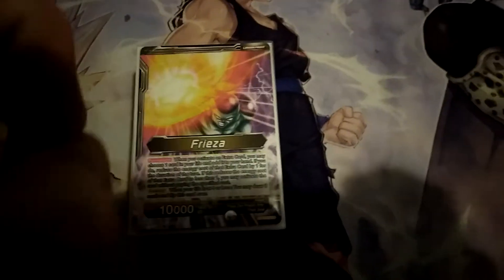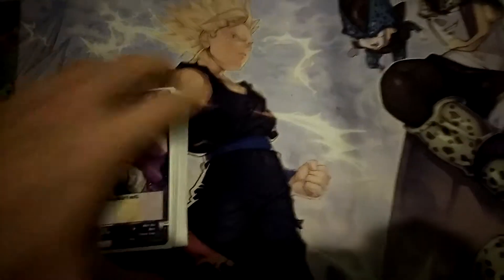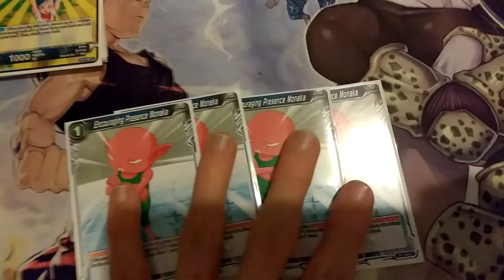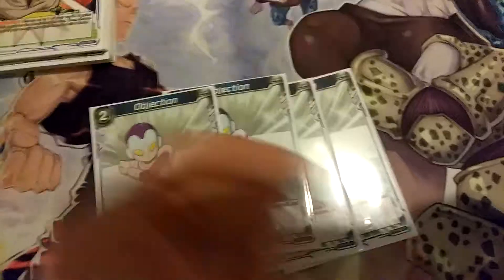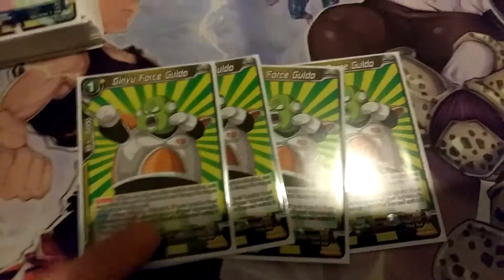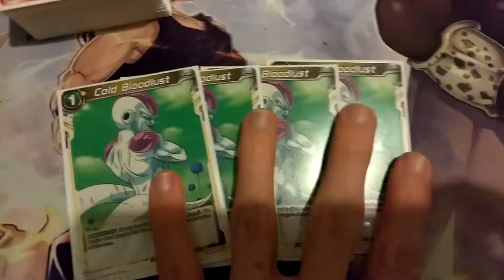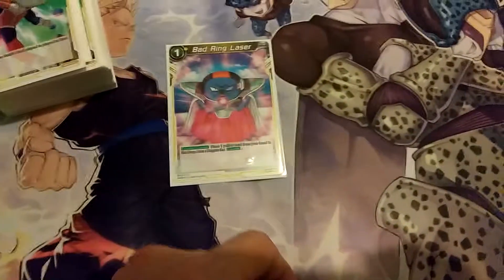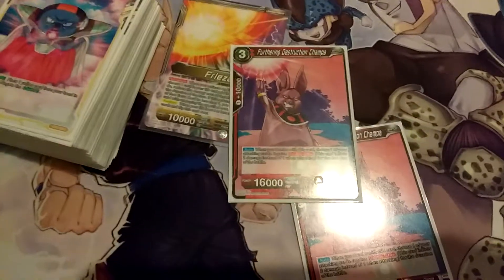Mecha Frieza Y/B Deck- Dragon Ball Super Card Game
My deck.